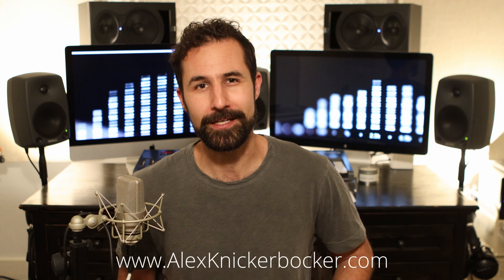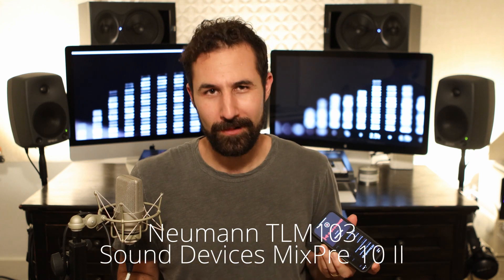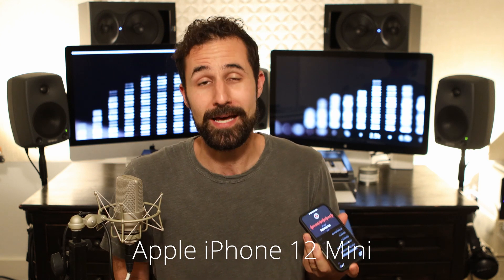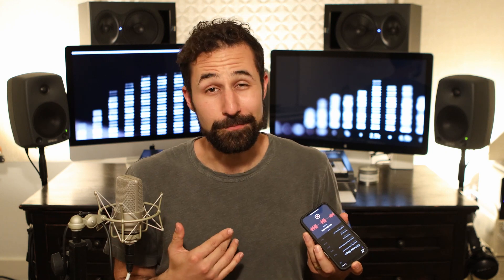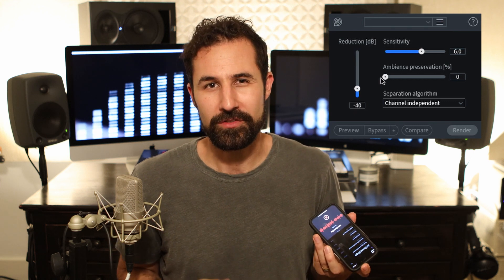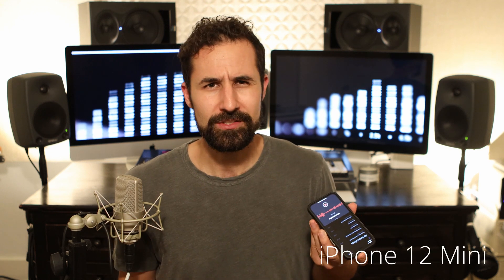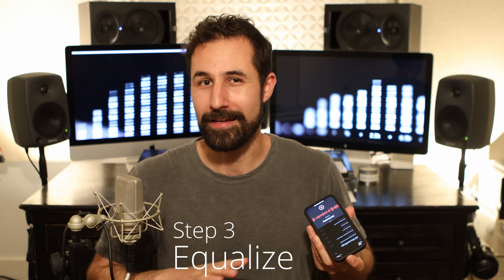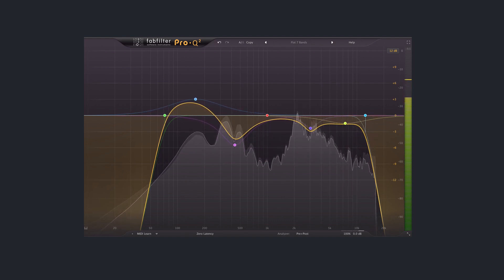How To Make Phone Recordings Sound Like Pro Voiceover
Learn how to process phone recordings to get the best sound quality like a professional dialog mixer...because it happens more often than you think! Even on big TV shows and feature films, sometimes the only thing we've got is audio from a phone.